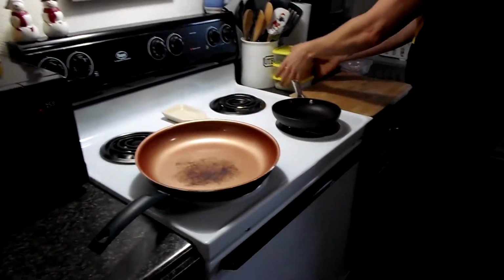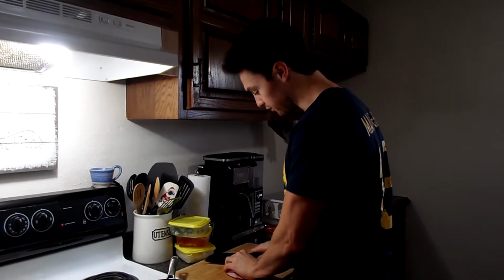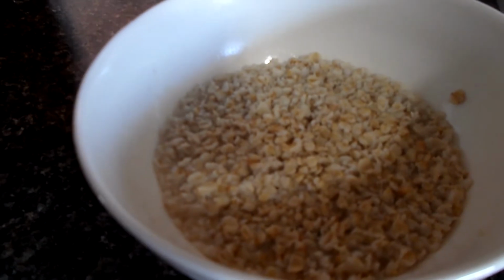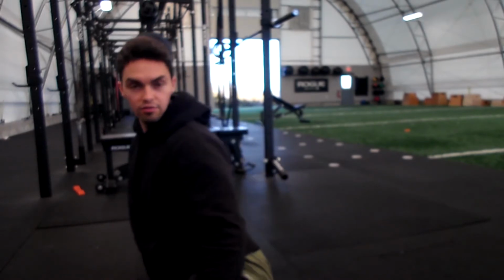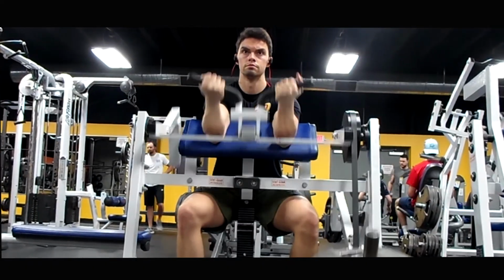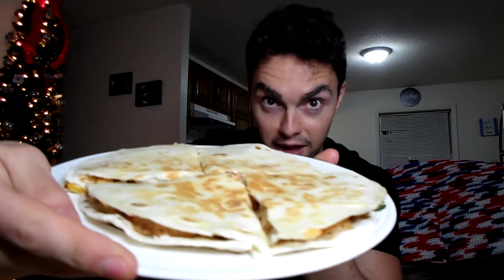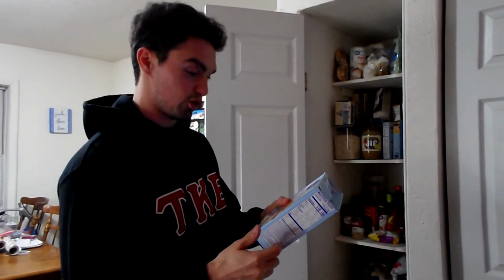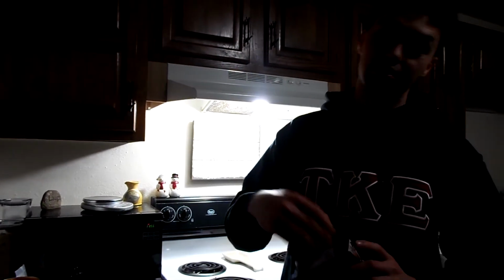Eating on a Break | FULL DAY OF EATING #1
WHAT IS UP my friends - BIG full day of eating coming at ya.

Food, supps, deadlifts, cookies - something for everyone, ya know?